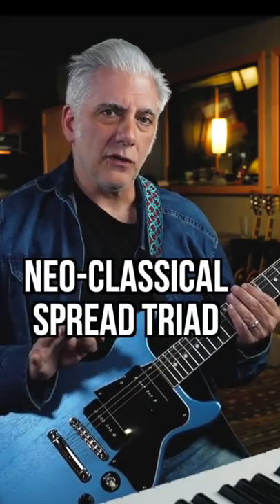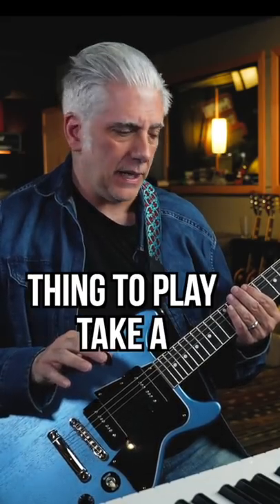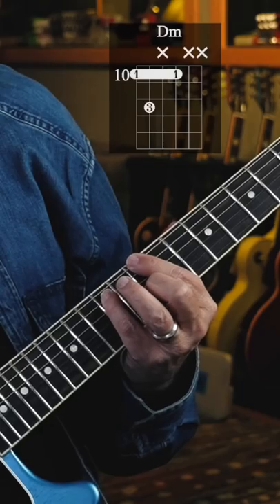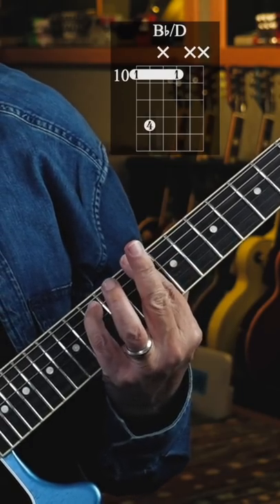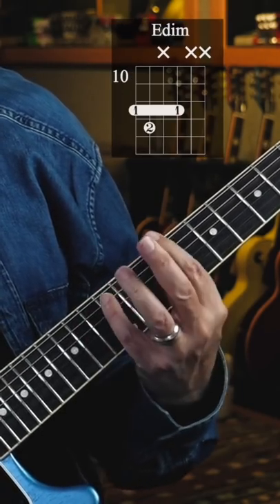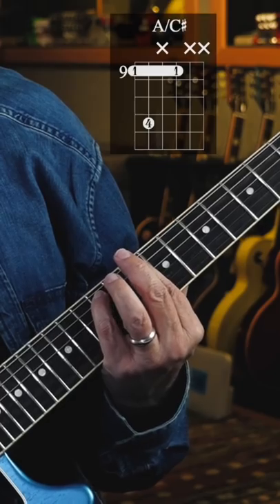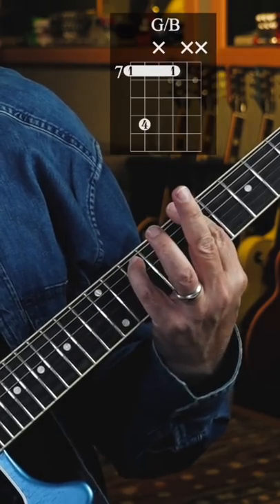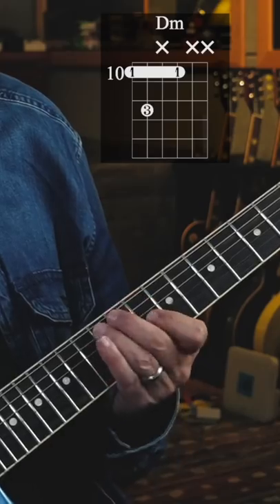Bach Licks for Guitar